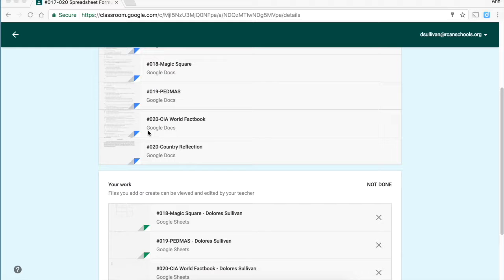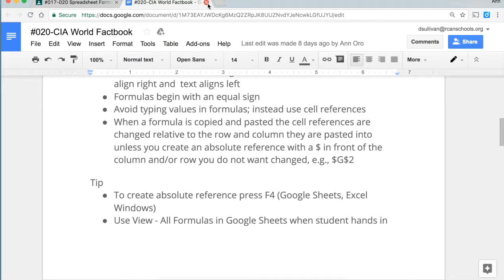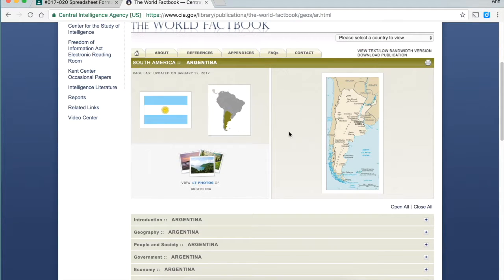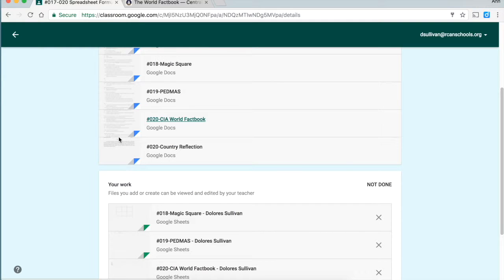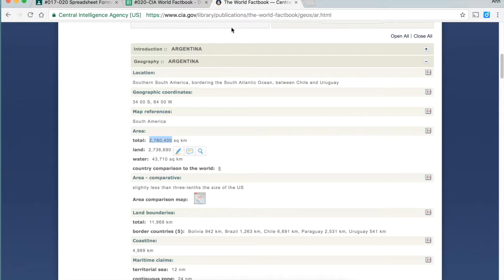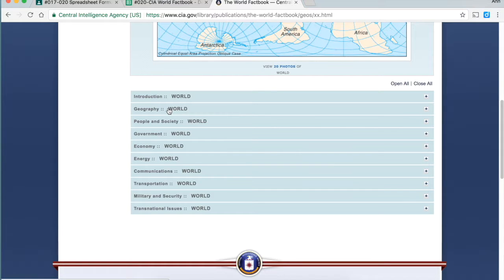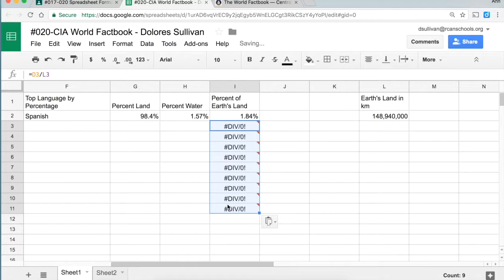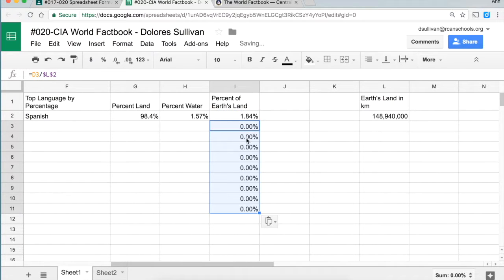2017 February Spreadsheets 020 Part I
This video utilizes the CIA World Factbook as the basis for gathering information to create formulas with relative and absolute references as well as the use of the Paste Special Values command.